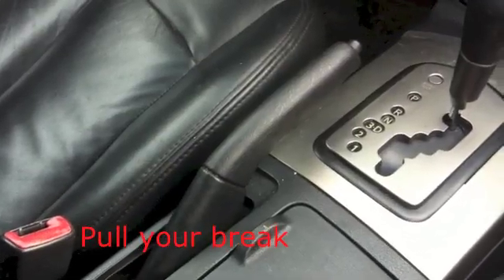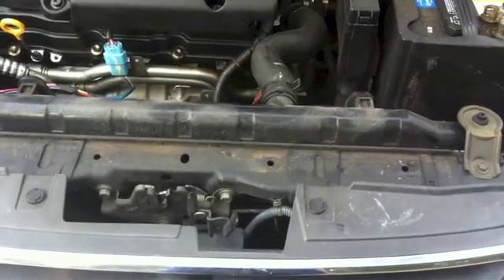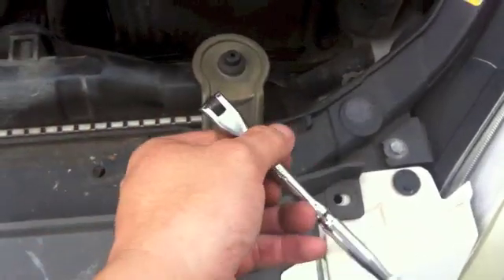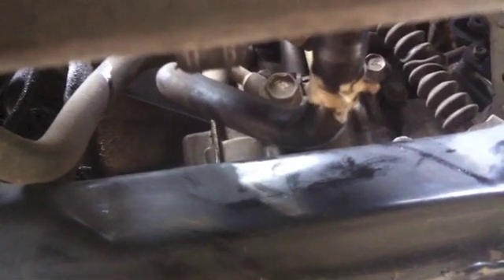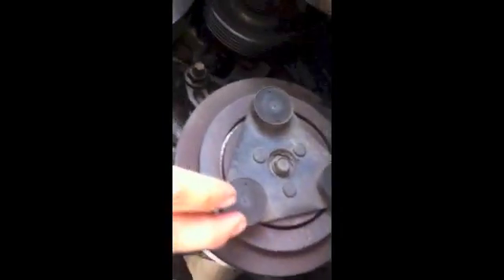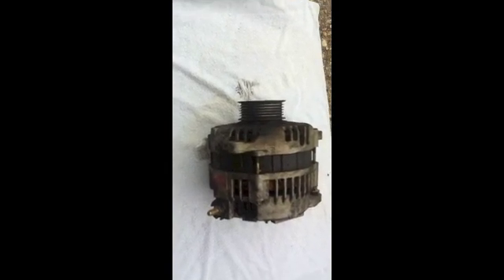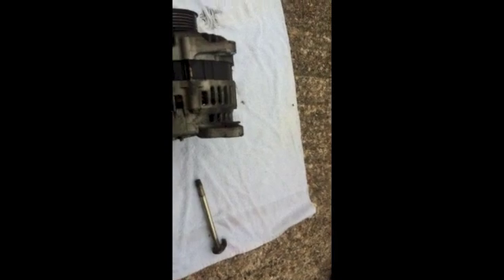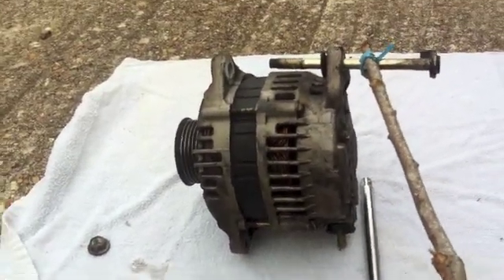how to replace the alternator on 2003 nissan altima 3.5L / alternatoe replacement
#1 pull your break and used wood block both rear tires
# 2 jack up the front passenger side and take off the tire
# 3 take off the pice of plastic around the tire
# 4 remove the negative battery cable
# 5 drain the coolant be sure not to spill any on the ground
# 6 use the flat head screw driver to take off 4 cliffs that hold plastic pice on top of the radiator and remove the plastic pice
# 7 remove the radiator hose and A/T hose be sure to plug the A/T hose
# 8 remove the cooling fan assembly and two nuts on top of the radiator use 10 mm socket and remove the radiator
# 9 used 14 mm socket to loosen the pulley , take off the belt, take off the pulley,take off the nut that hold the  alternator behind the pulley,
# 10 use 12 mm socket to take off the bolt that hold the alternator to the bracket and the engine